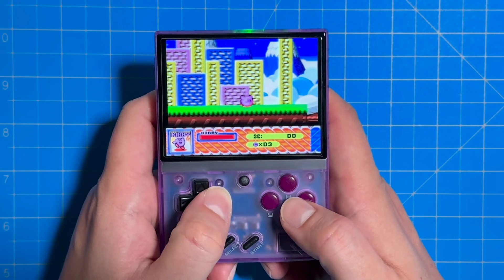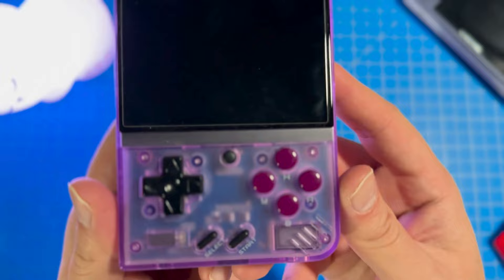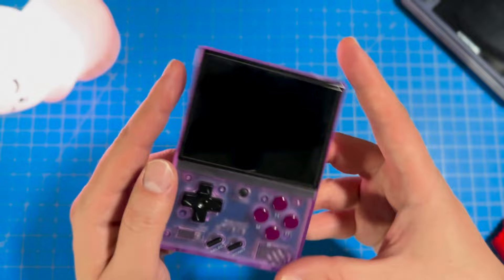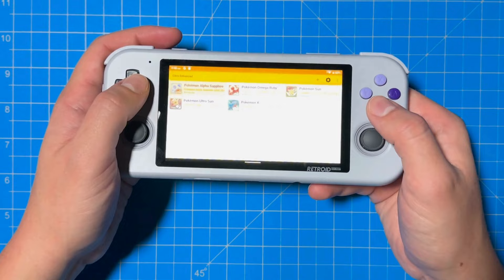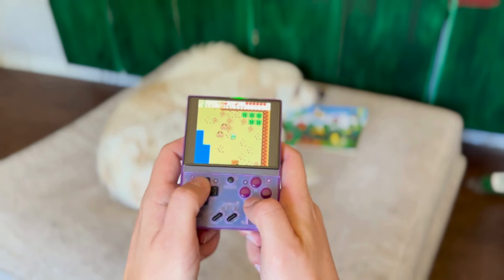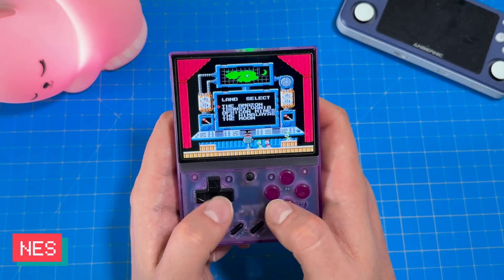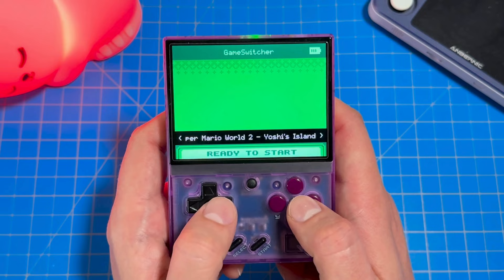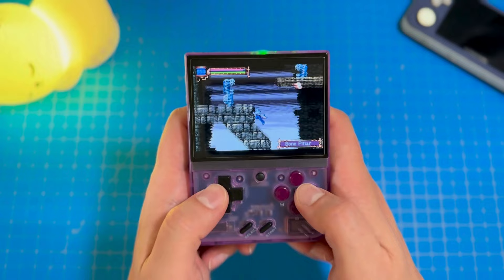Miyoo Mini Plus review after 100 hours of gameplay - Best budget handheld?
I've played just over 100 hours of gameplay on the Miyoo Mini Plus and I have a lot to say about it. Enjoy!

Purchase on Amazon
Purchase on Aliexpress